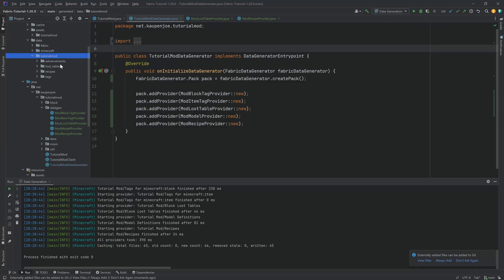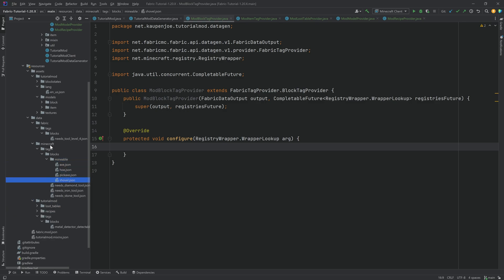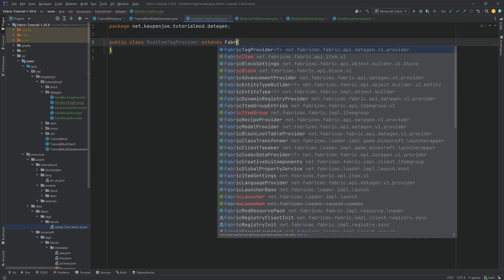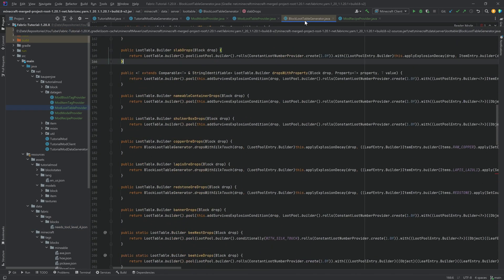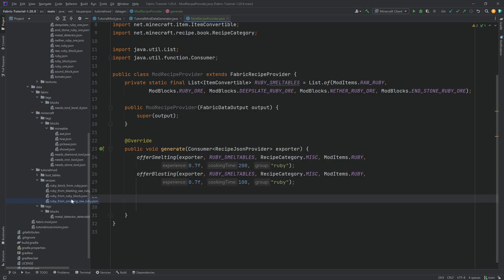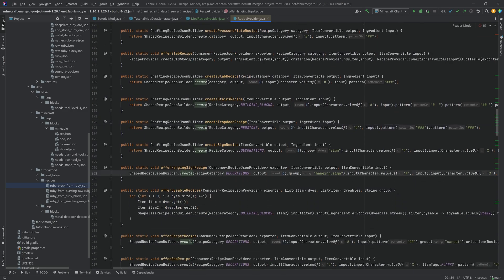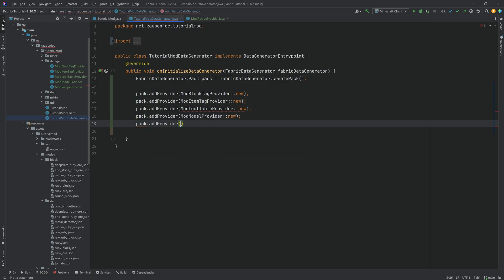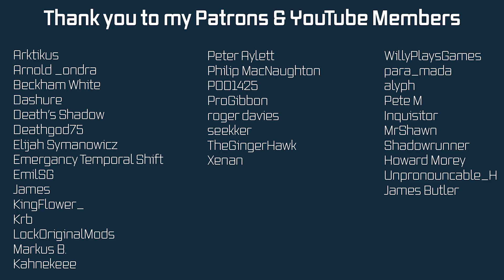Fabric Modding Tutorial - Minecraft 1.20: Fabric Data Generation | #12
In this Minecraft Modding Tutorial, we are adding Fabric Data Generation which allows us to create all our JSON files with a single click!

== ADDITIONAL CREDITS ==